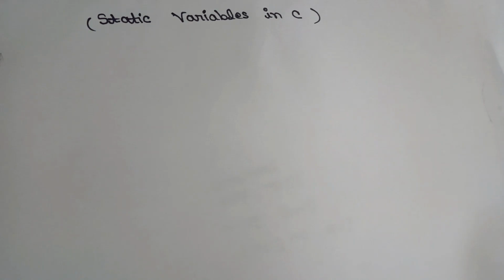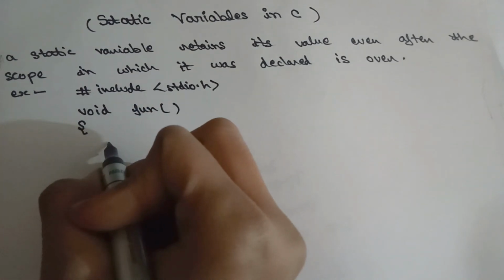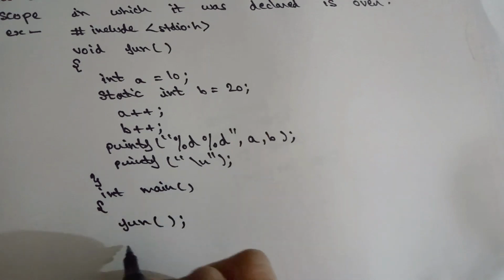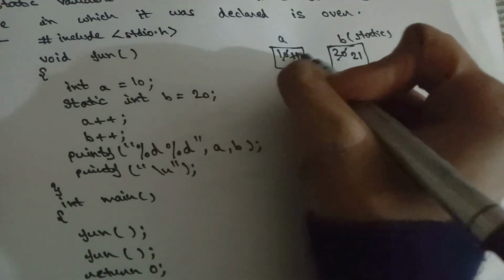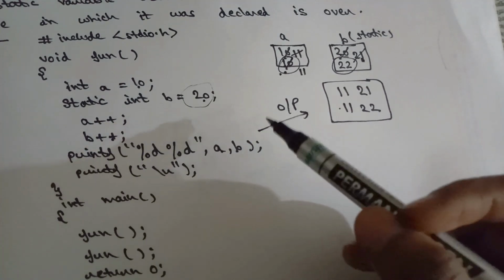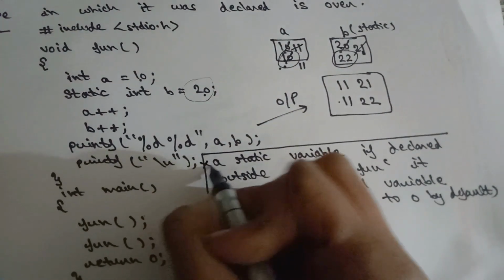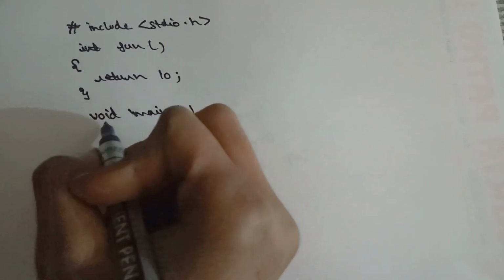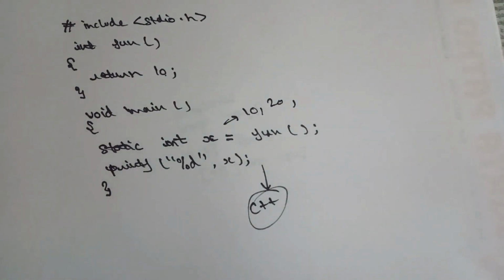Static Variables in C | Variable Modifiers | Storage Classes in C || Code Era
Discussion Involved  :

♦ Variable Modifiers in C

♦ Static Variables

♦ Declaring Static Variables

♦ Initializing Static Variables

♦Examples and Uses of Static Variables

🧐❤ Do check out the video for other variable modifiers in c Auto ,Extern and Register

🧐❤ Do check out the video for the Solved Problem on Octal and Decimal Conversion or for any base conversion

🧐❤ Do check out the video for the conversion of a decimal number into a hexadecimal number

for the concept of base address of array and whole block of array and adding numbers to the address of array

🧐❤ Do check out the video for the Conversion of a decimal number to a Hexadecimal number

🧐❤ Do check out the video for the basics of arrays , their declaration , definition , initialization and examples

🧐❤ Do check out the video for the ternary operator or the conditional operator , definition, declaration and examples

🧐❤ Do check out the video for the output question on for loop and printf function , important concept of for loop and printf function

If you liked the content and the explanation please 😊😊